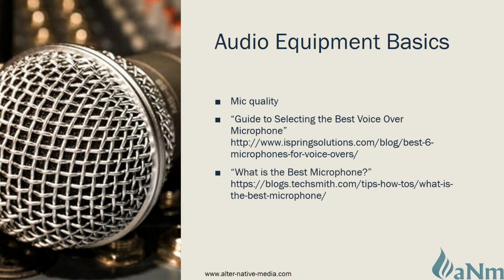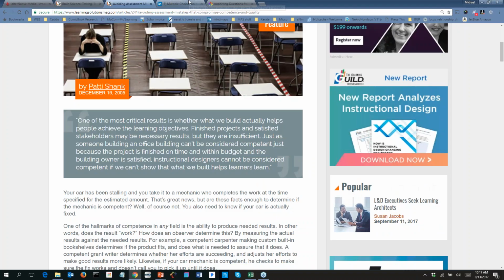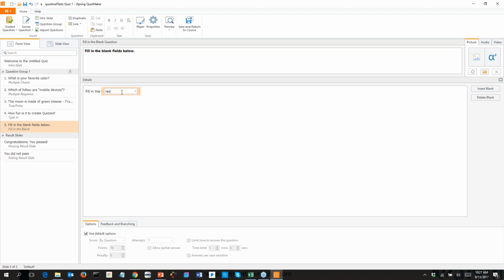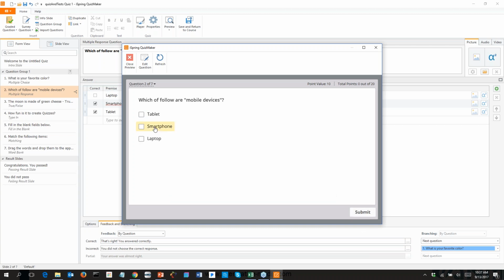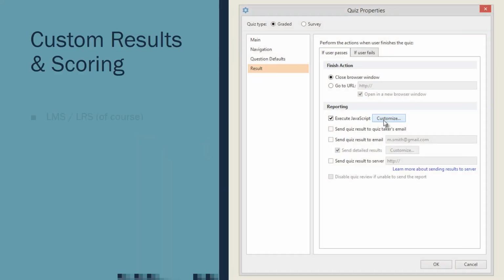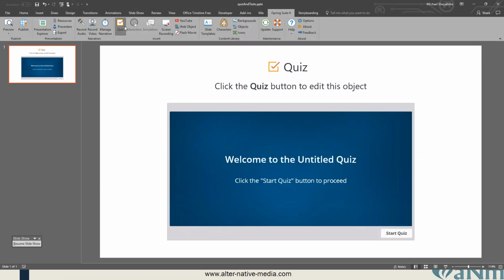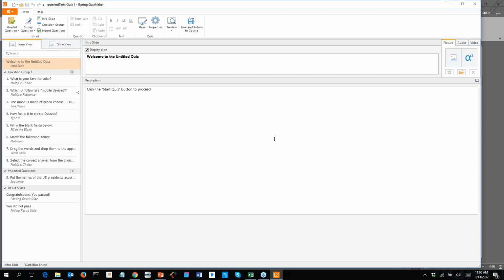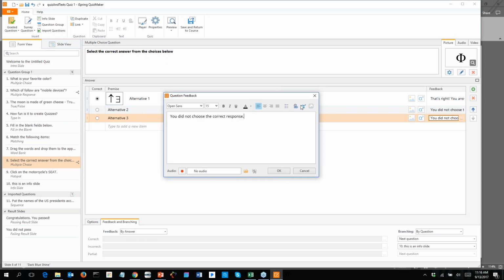Lesson 5. Enquiring Minds: Creating Enhanced Learner Assessments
Assessments are an integral part of e-Learning, but must be planned and executed well to ensure they are useful for your learners. In this webinar, we look at the core concepts behind assessments, knowledge checks, and quizzes, plus cover common mistakes and best practices, and demonstrate how to use iSpring to add more polished and enticing quizzes.
Topics covered:
• Review of different assessment & knowledge check types
• Considerations for interactive results/scoring
• Which tests best fit which content and how they can be used